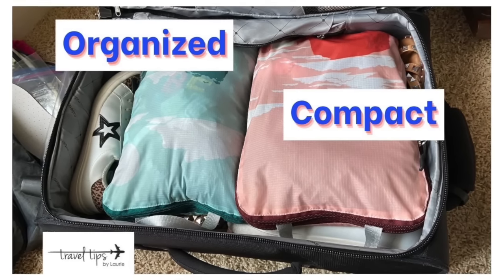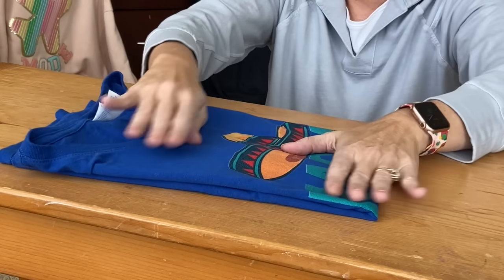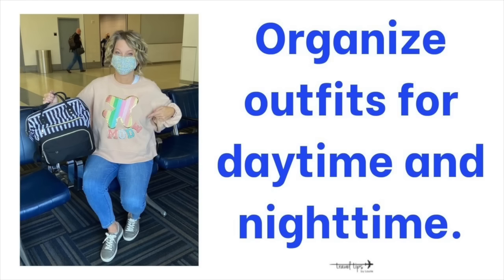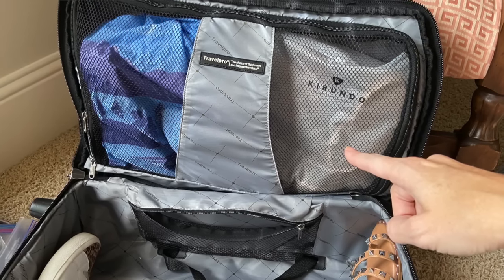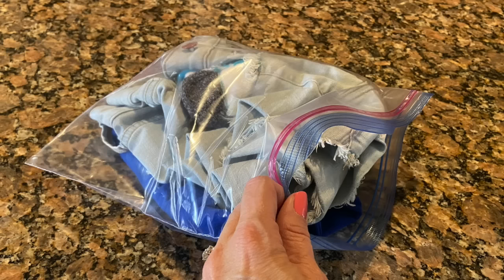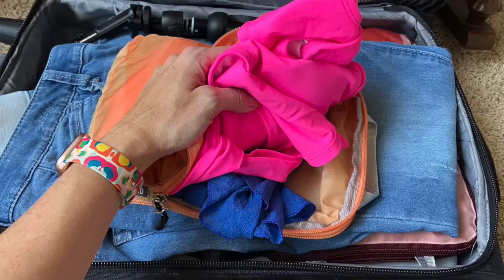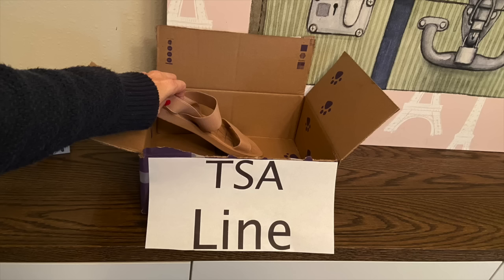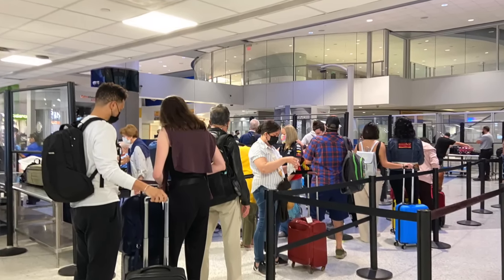Packing Tips for Carry-On Bags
Hi, today I will teach you packing tips and tricks for carry-on luggage. These travel tips will help your bags be more organized and compact. I will show you how I pack my carry-on with tips I have learned from years of travel as a pilot’s wife. Notice I am showing tips for carryon luggage. Google your airline and carry-on requirements for the sizes allowed. You can pack in a suitcase, a large tote bag, a small duffel bag. All of these packing tips will help you in whatever luggage you travel with. Here is how I pack my carry on for a trip after I have checked the weather.

White 3/4 length shirt (LOVE and not see-through. Hangs right.)

Chapters:
00:00 Packing Tips
00:53 How to Pack
03:53 New Packing Tip
05:08 Pack Shoes
07:54 Personal Item Bag
08:50 Crossbody Bag Purse